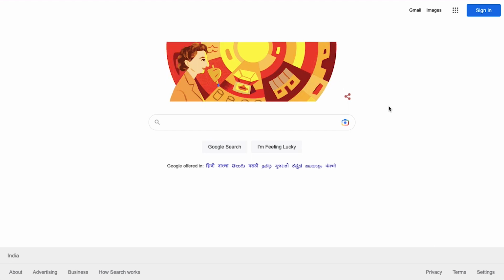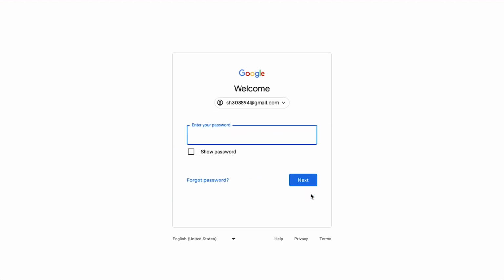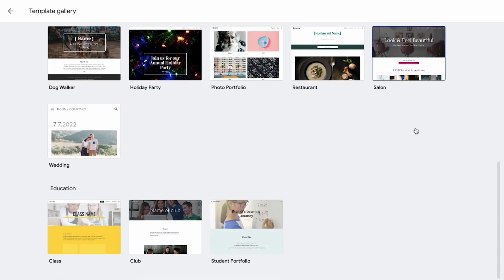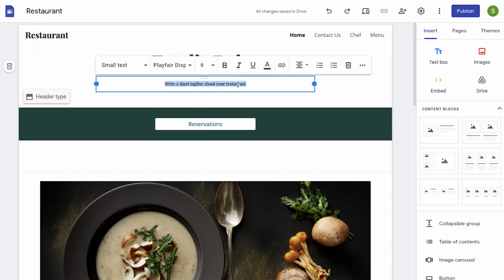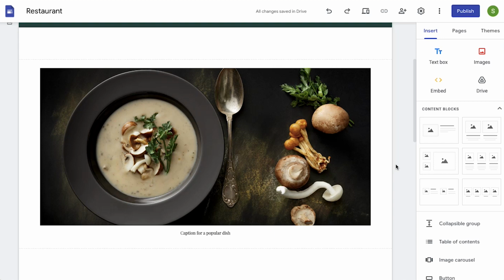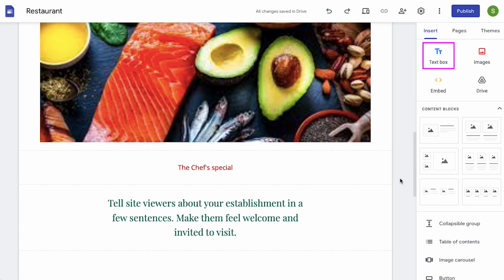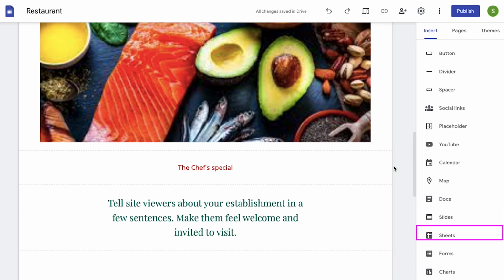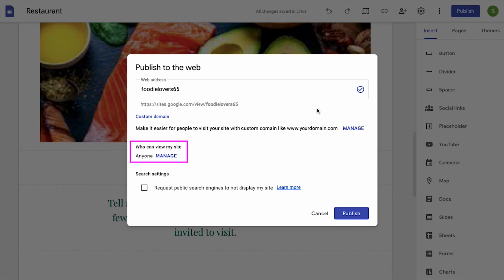How to Create Free Landing Page on Google Sites | NEWBIE GUIDE!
In this video, I'm going to show you how to create a free landing page on Google Sites. You'll learn how to create a new site, add a new page, and customize the page with text and images.